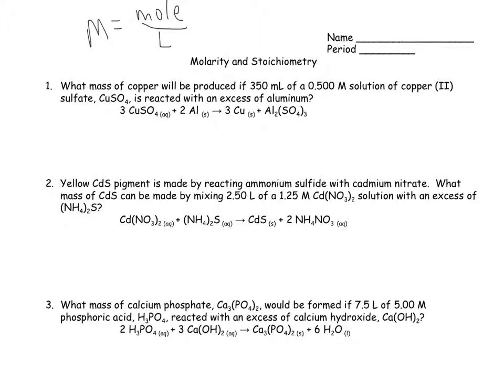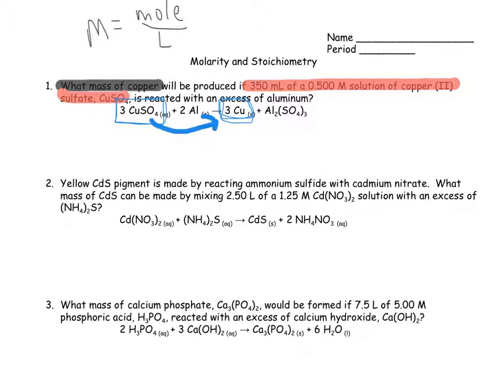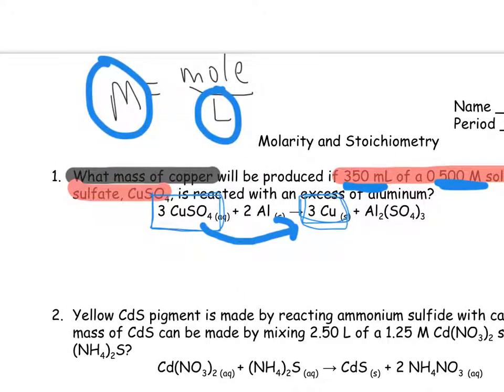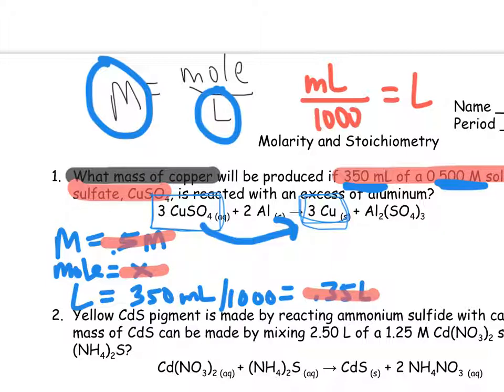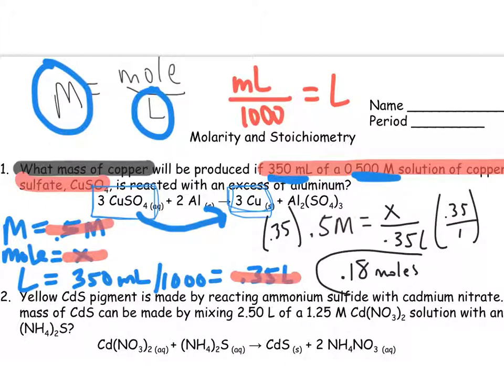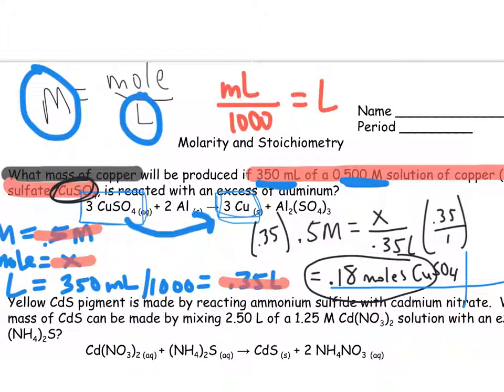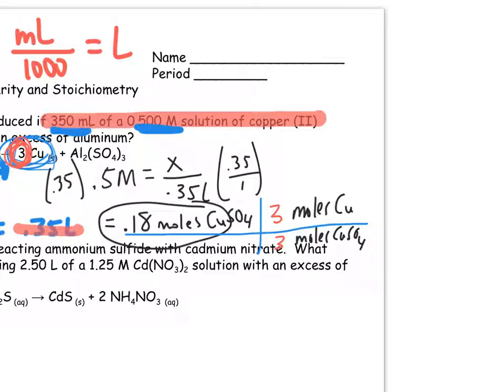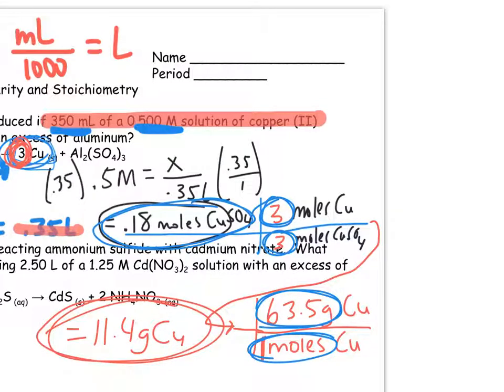molarity and stoichiometry